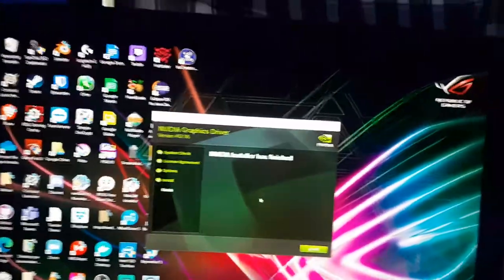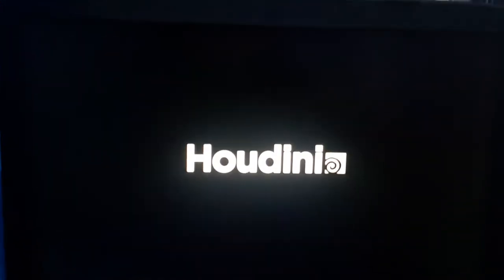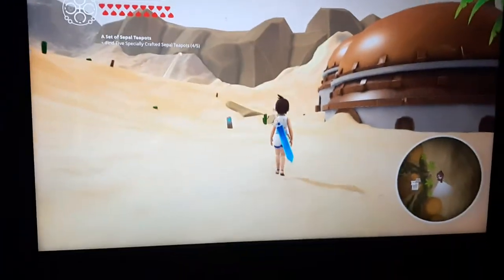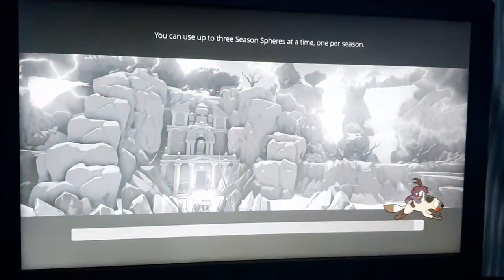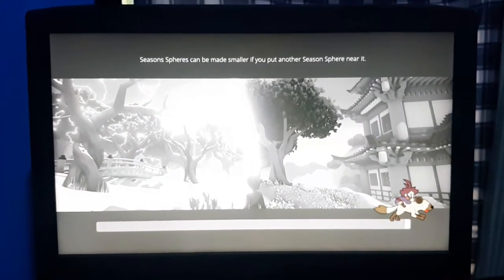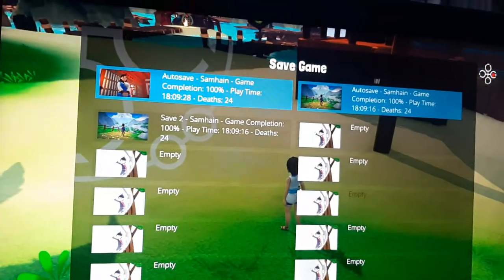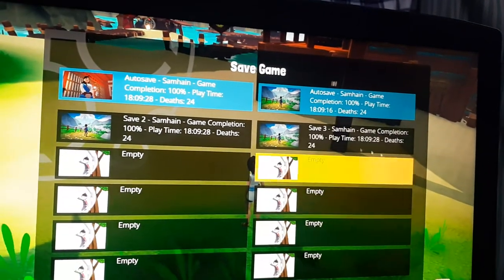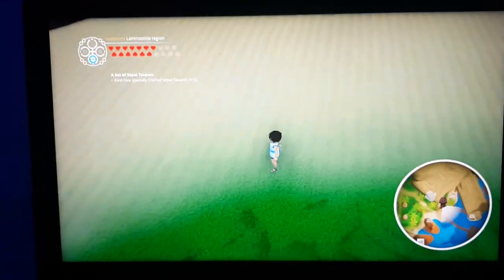[Webcam] Ary Seasons Subtitle bug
there is bug on subtitle!

subtitle missing at all?! i turned on subtitle!!!

Work around: change in game language to any other then back to English.

PC version (Windows only, Wine or Lutris or PlayOnLinux or whatever required for other than Windows)